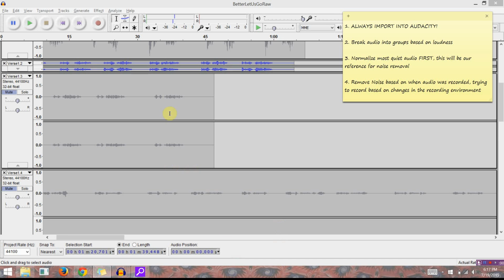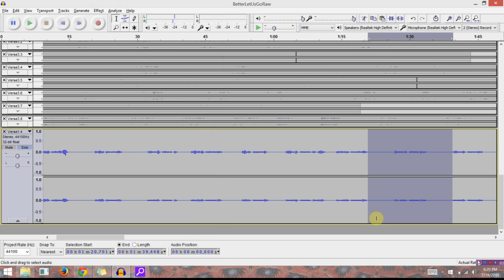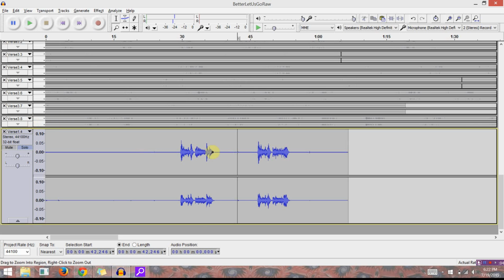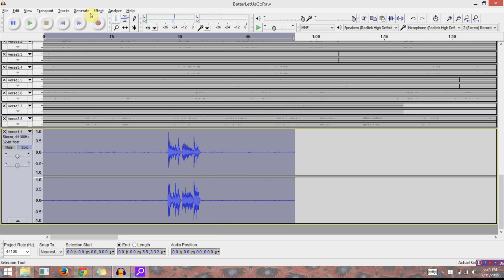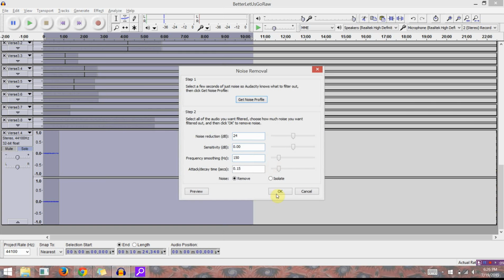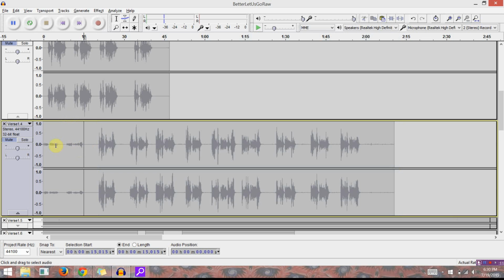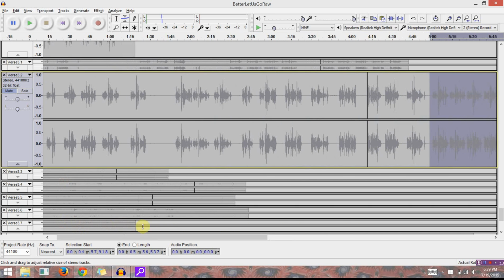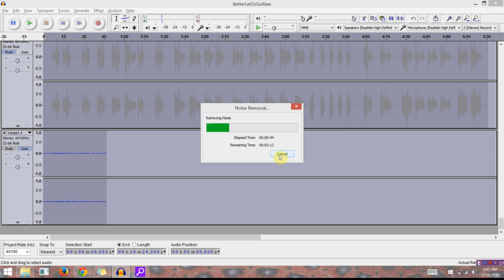Vocal Noise Removal Tutorial Using Audacity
I show how I normalize and remove noise from a vocal recording using Audacity and also discuss my general workflow along the way. This wasn't really scripted, so I apologize for my non-standard terminology!  Will be uploading more tutorials so let me know what you are interested in! Also feel free to ping me with any questions, concerns, annoyances, etc.